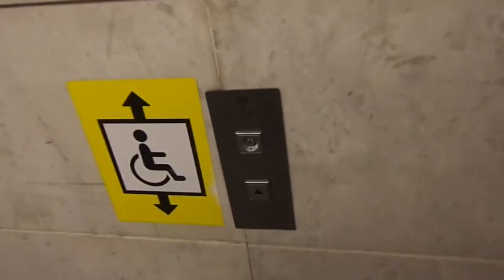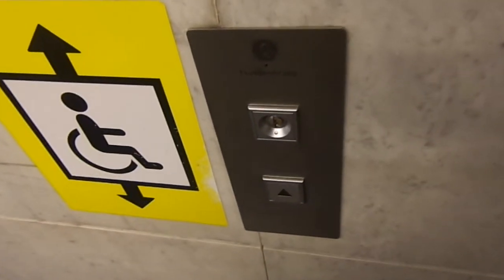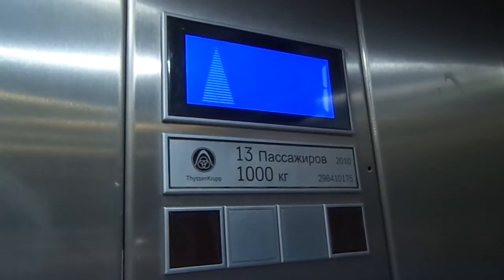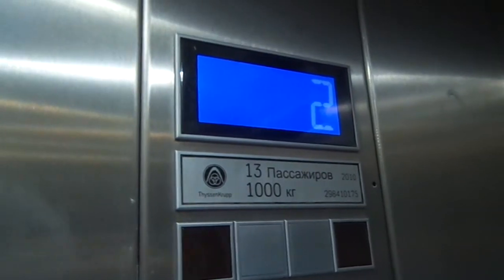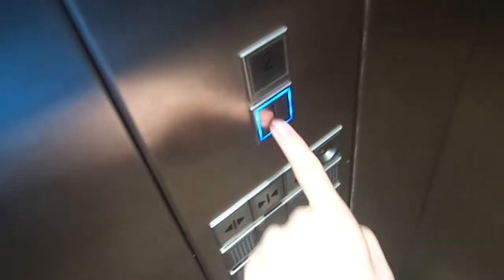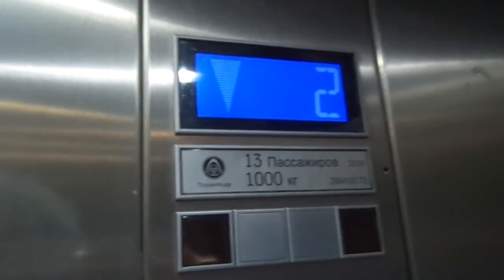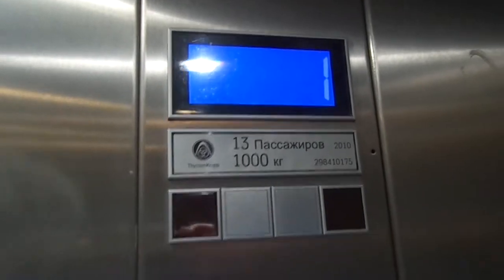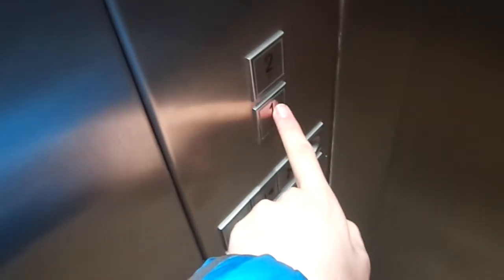Thyssenkrupp EVOLUTION MRL Traction Elevators at Vnukovo Aeroexpress Station in Vnukovo, Russia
Basic but nice ones.

I started on underpass level because they are workers on street level. I said to a thyssenkrupp technician when he came to the elevators that I film elevators as a hobby and I am an elevator fan.

I came here by myself not to travel but to film elevators here, unfortunately I didn't film elevators in the airport. I can't risk travelling in the middle of the pandemic.

---Street elevators---
Brand: Thyssenkrupp
Type: MRL Traction
Capacity: 1000kg / 13 Persons
Model: EVOLUTION
Fixtures: STEPMODUL
Floor served: 2(1, *2*)
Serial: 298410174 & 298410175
Speed: 1.0 m/s